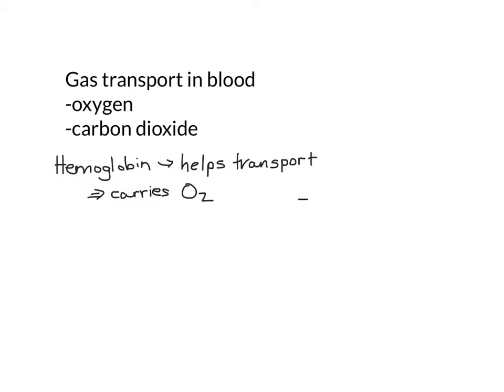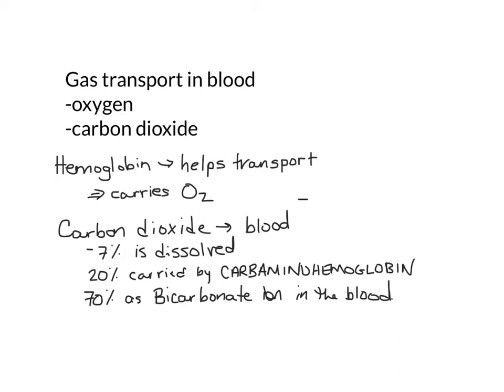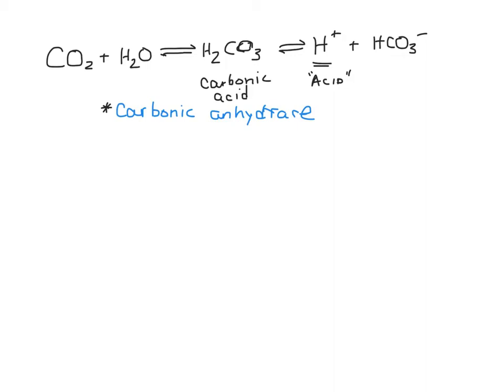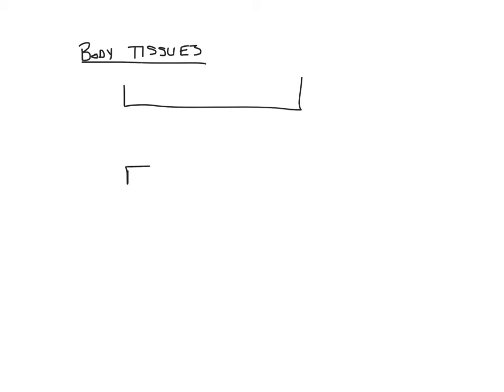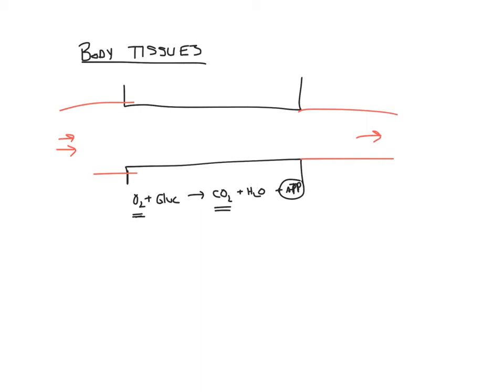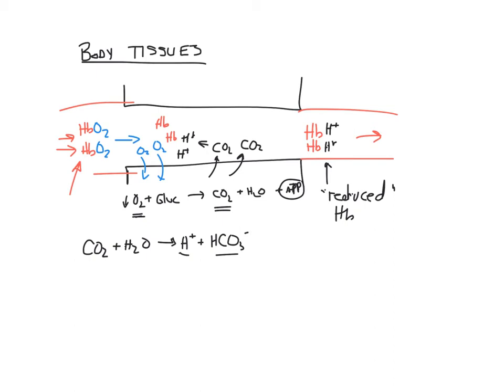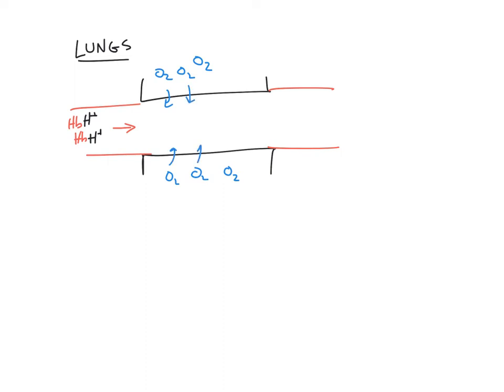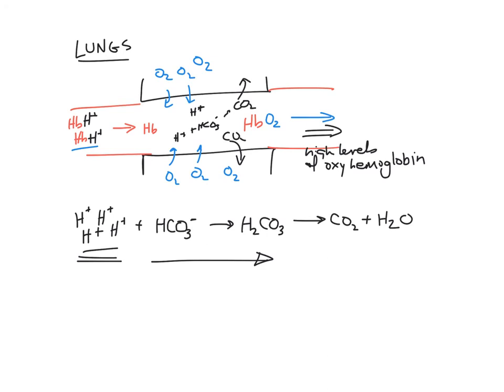SBI3U Blood gas transport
Short lesson explaining how oxygen and carbon dioxide are transported through the blood.  Simple terms.